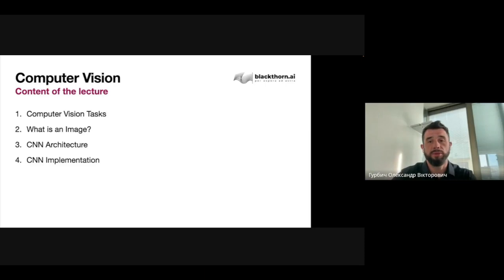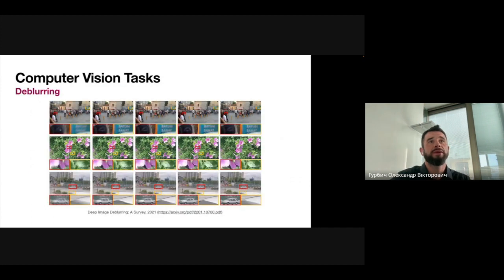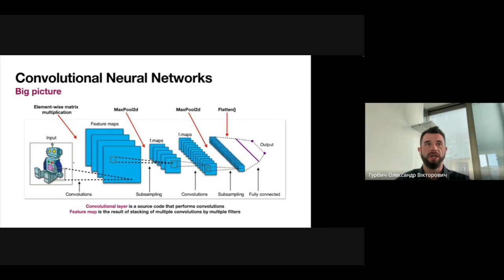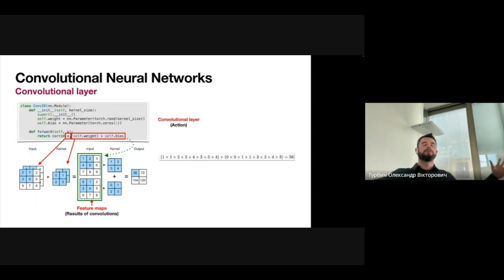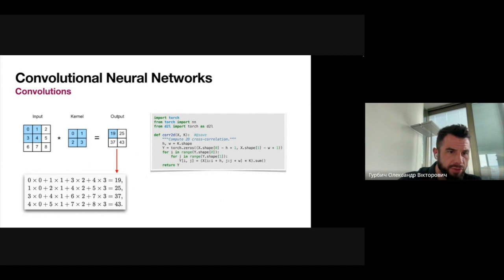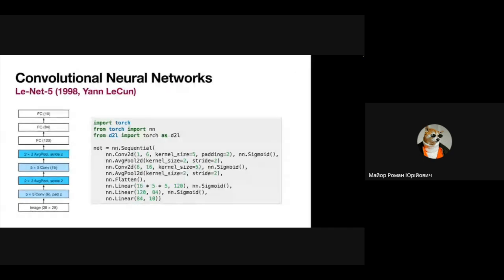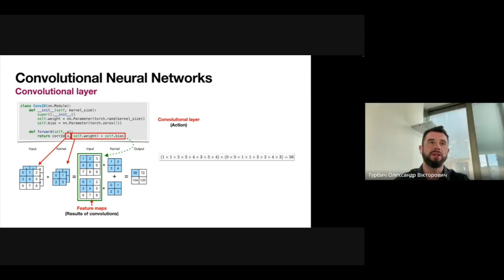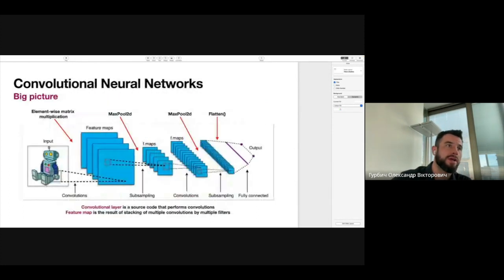Deep Learning Course - Computer Vision [3]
This is a recording of a live online lecture at the University

Content:
1. Computer Vision Tasks
2. Image Representation
3. CNN Architecture
4. CNN Code Overview